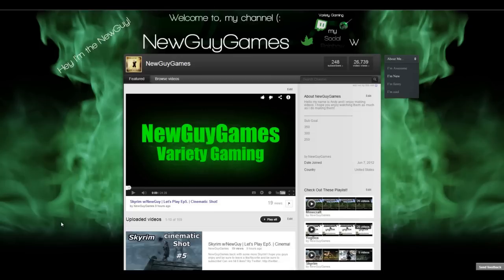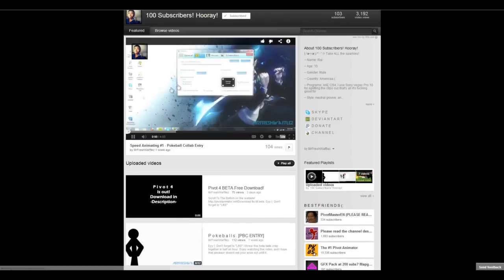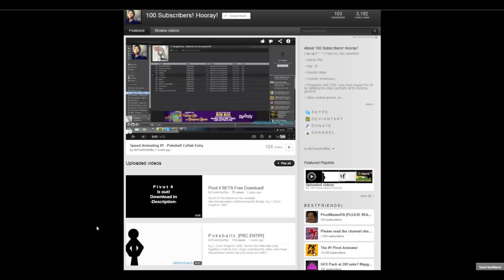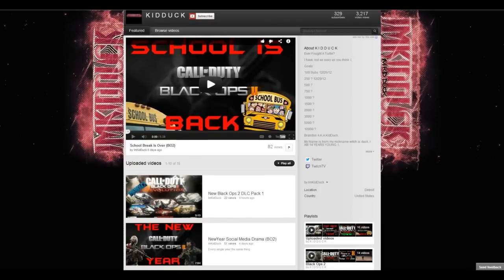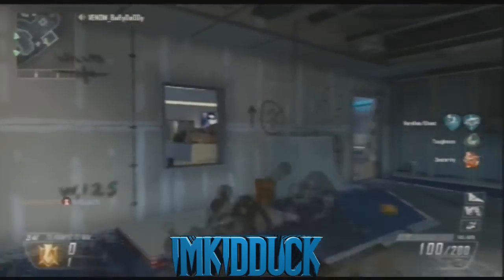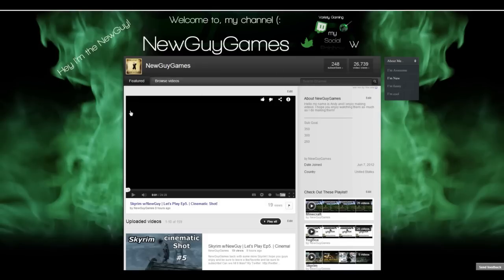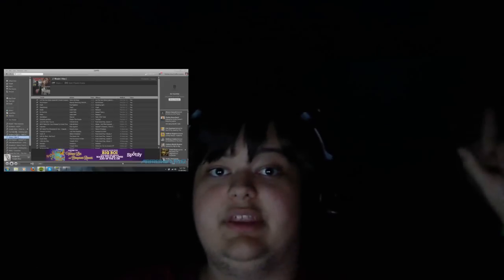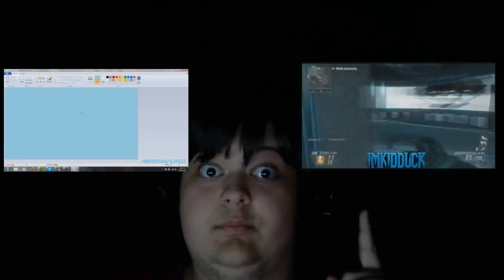Subscriber Sunday #12 | mrfreshwafflez | ImKidDuck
Their Channels